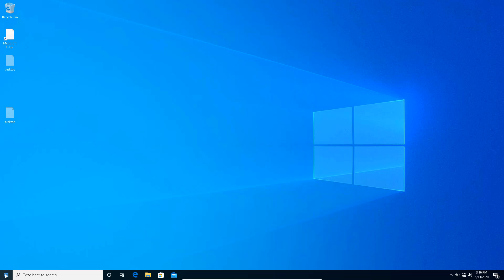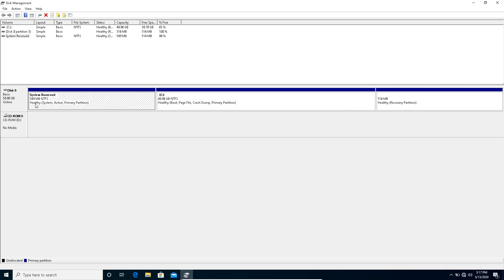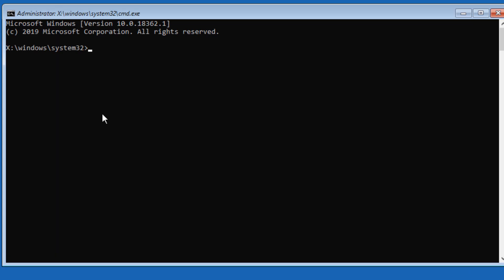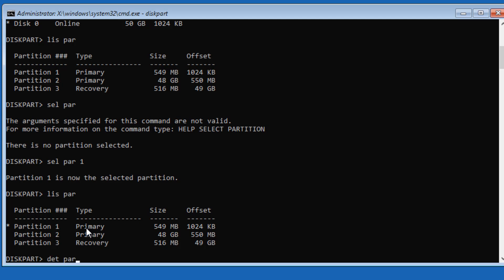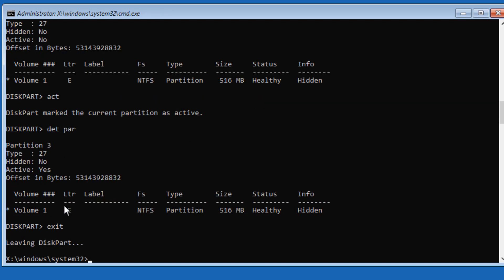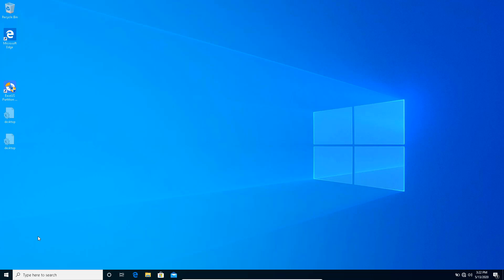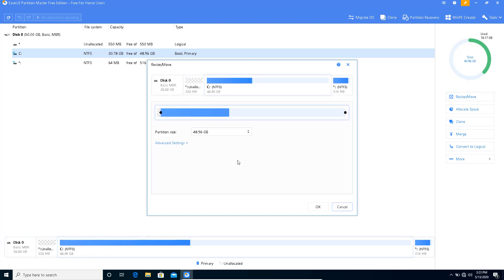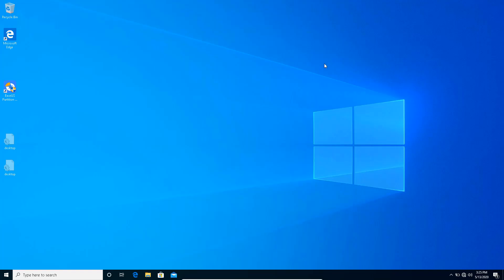Delete Old Recovery Partition in Windows 10 (Legacy BIOS)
In this video I'm going to show you the steps to delete the old recovery partition after updating Windows 10.

When you update Windows and and the new version of windows 10 has bigger Windows Recovery Environment then it creates a news recovery environment leaving the old recovery environment empty.